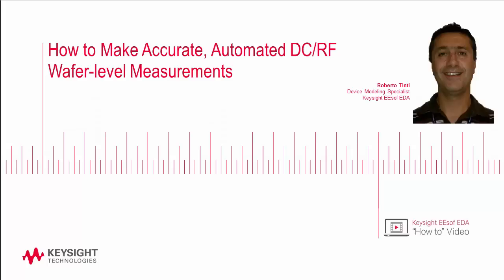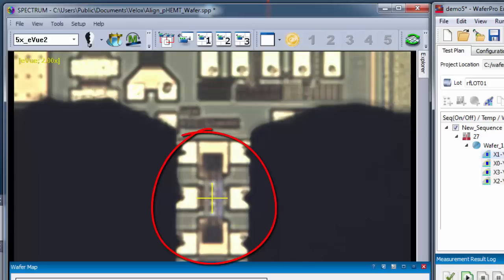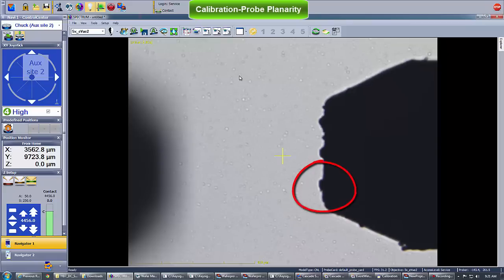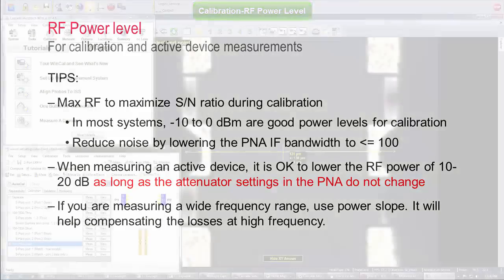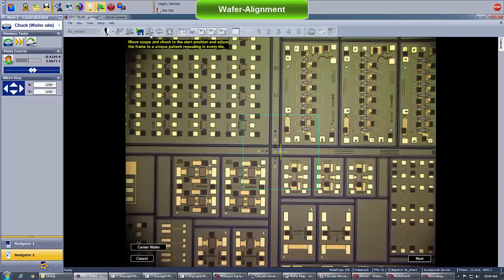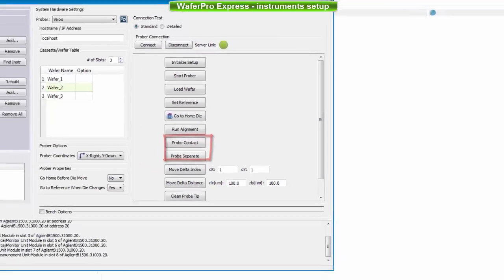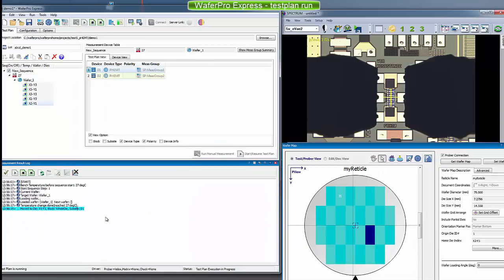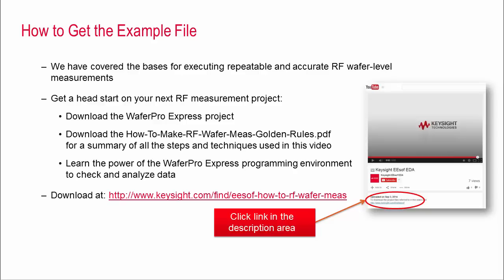How to Make Accurate, Automated RF Wafer-Level Measurements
Wafer-level DC/RF measurements of devices such as transistors or circuits like MMIC amplifiers have always been considered a challenging task.

By using an easy to follow, step by step procedure, this video walks you through the entire flow of setting up and executing 110 GHz wafer-level RF measurements, covering topics like probe station software setup, RF calibration, wafer alignment, test plan setup and RF de-embedding.

The video also introduces automation as a way to increase productivity and efficiency. Keysight WaferPro Express measurement software is used to illustrate the various steps in combination with Cascade Microtech Velox software for prober control and Cascade WinCalXE software for automated calibration.